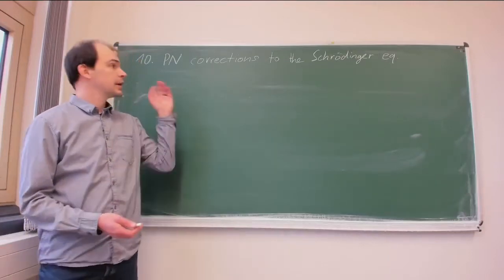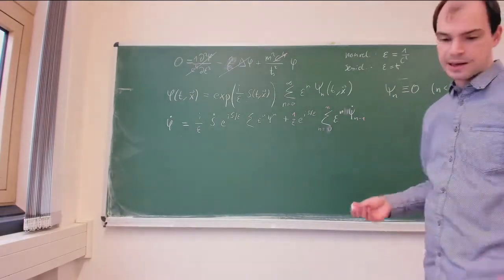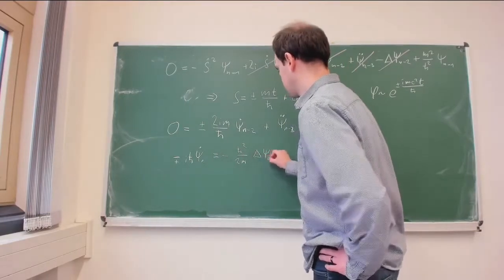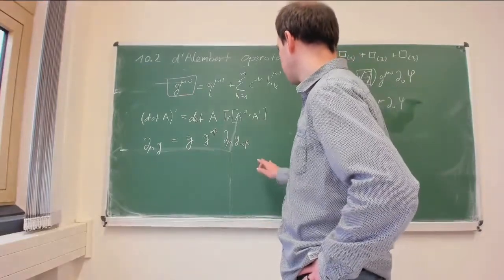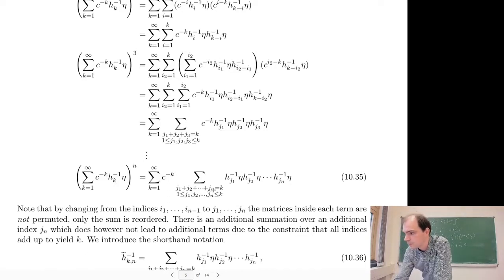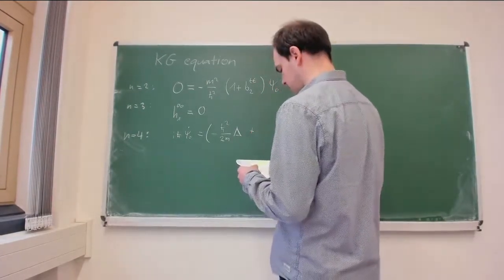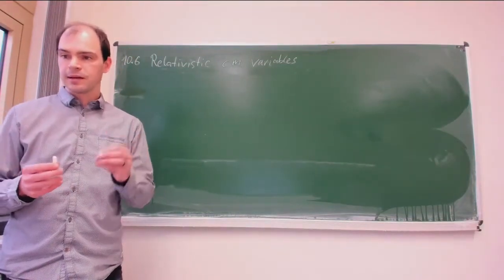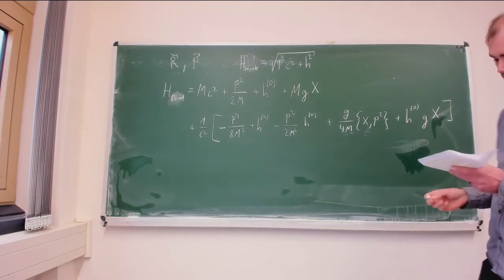Lecture 10: Post-Newtonian corrections to the Schrödinger equation